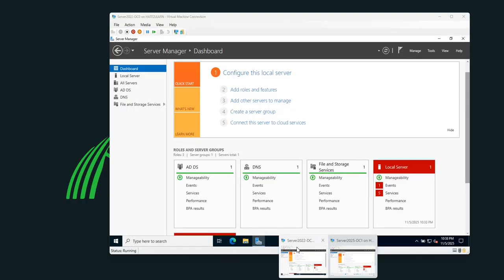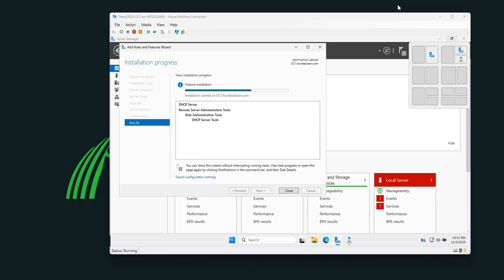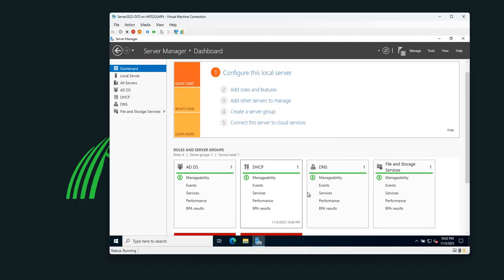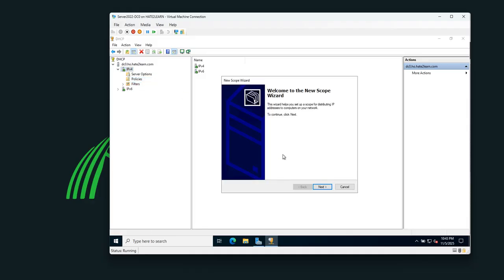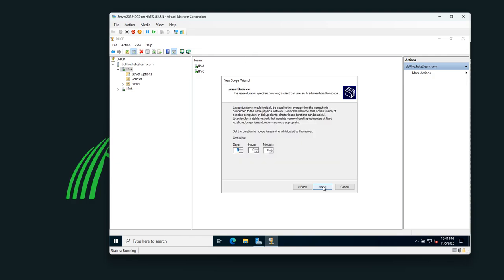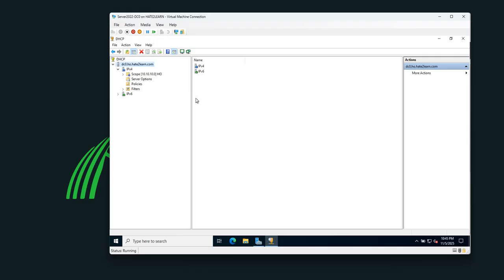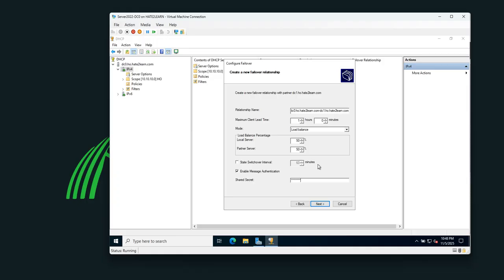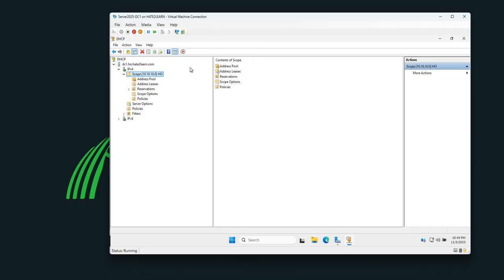Episode 4 | Install & Configure DHCP in Active Directory Home Lab – Windows Server 2022/2025.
In Episode 4 of the Active Directory Home Lab on Hyper-V series, we install and configure DHCP (Dynamic Host Configuration Protocol) on Windows Server 2022 and 2025.

Learn how to assign IP addresses dynamically, configure scopes, and integrate DHCP with Active Directory and DNS to create a fully functional network lab.

Perfect for IT students, help desk analysts, and junior sysadmins building hands-on experience with Windows Server networking and Active Directory.